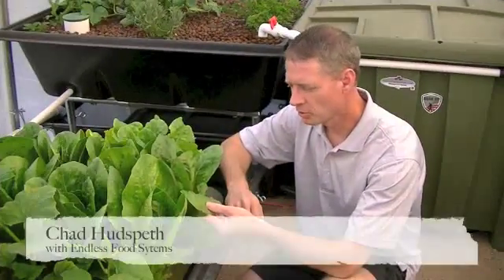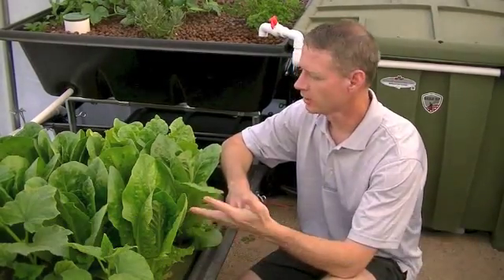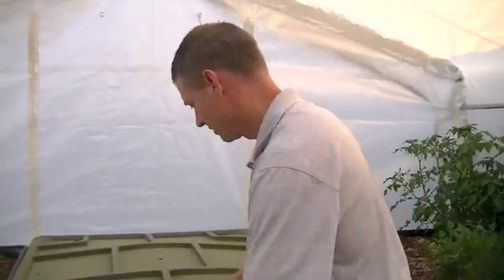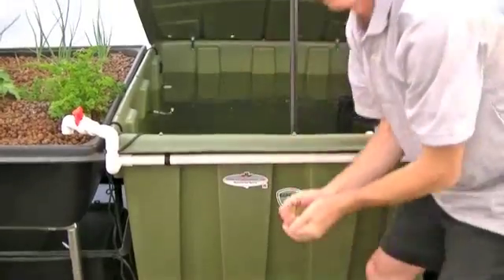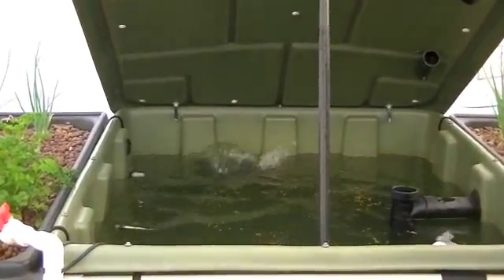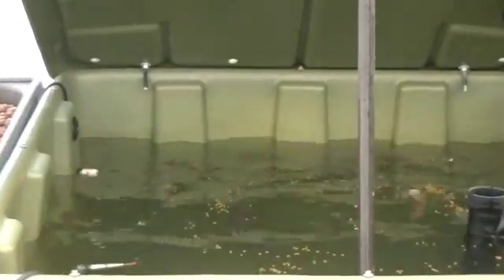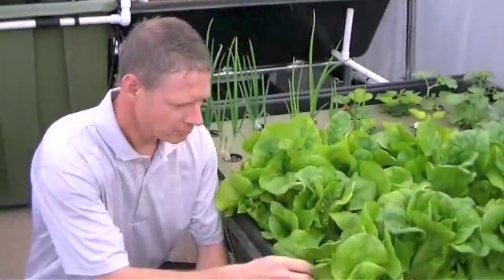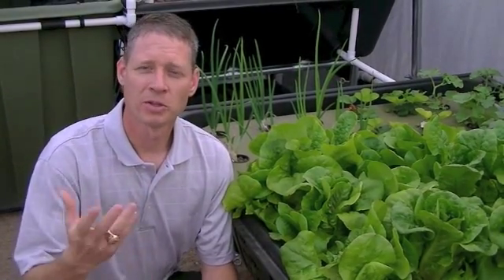Do It Yourself Aquaponics Video & Handbook Preview by Endless Food System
for our do it yourself video & handbook product! Get ready to learn how to build a great looking and fully functional aquaponics system for your home or backyard!

Perhaps you've seen some do it yourself videos on how to build an aquaponics tote system and thought that would be cool, maybe you could do that. If that is your goal then that is fine and you will learn what you need to know from the training materials (Video and an EBook/Handbook -- yes you get both!) and access to a private area on our website.

But what's really exciting, if your goal is to learn how to build a much better and higher quality aquaponic system than just a simple IBC tote system, you actually will be taught how to do it!

Because what we will offer so much more then what is available in the Do It Yourself area and it is just about ready!

Of course if you are not a do it yourself kind of person, that is perfectly OK too! Because we have some really awesome aquaponics systems for sale right now (like this one Chad is showing you in this video ) that are very easy to setup and maintain.

The video training and other material for the do it yourselfers is not to teach you how to duplicate what we currently build and sell ourselves, but to teach you how to create something awesome with material you can find locally! We are estimating this to be ready for the public in early April 2013! One final, but deep thought to consider!

Why Should You Buy A Downloadable Aquaponics Product From Us?

We actually manufacture very high quality backyard kits and the video above is of a working aquaponics system.  Why would you trust someone online who is not able to show you a polished working system that they built themselves?

There are plenty of pictures of tote systems online that an eBook seller may or may not have built. Designing and manufacturing complete systems for sale takes it all to an entirely different level.  Therefore before you purchase and download a book or video from a self-proclaimed aquaponics guru, consider carefully who you may be dealing with!

Do they have a really compelling DIY sales pitch, but no videos or great pictures to show you their work? Are their systems unique and working so it is obvious they know what they are doing? If they do have videos, listen to how they talk. Do they sound like maybe they themselves purchased an eBook and then made their own digital product to try and sell 'just for the money' without even really being passionate about the products they are selling?

Just because a sales page is really well written with lots of flashy graphics and marketing tactics doesn't mean you will get a high quality product.  There is a chance the more fancy the marketing pages and methods, the more poorly created the actually product may end up being.  Now keep in mind there are other great products and information out there from some very experienced people in the aquaponic industry who we highly respect, but there is also junk out there for sale as well. So do your homework!

If you are comparing our DIY options with another company, think very carefully before you make a final decision. Remember, the completely designed kits for sale from Endless Food Systems work. We have the experience and passion to help you build something on your own with our DIY training information and resources.  In addition, we really are dedicated in enabling as many people as possible who want to become food independent actually achieve their goals.